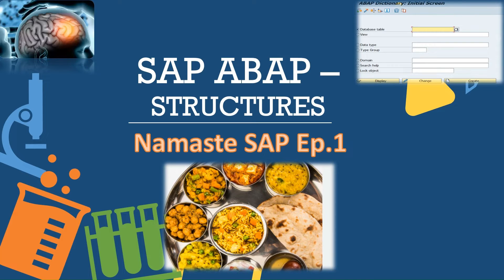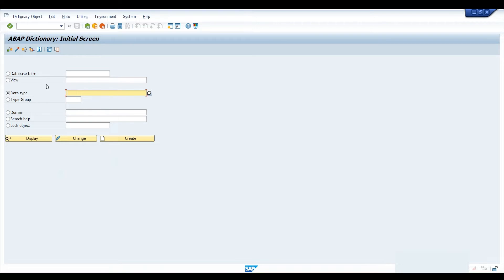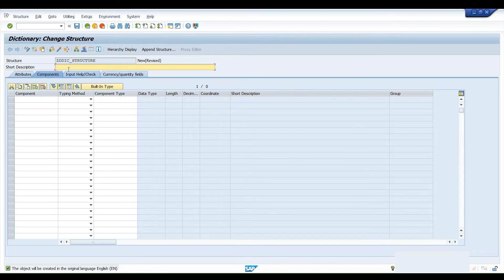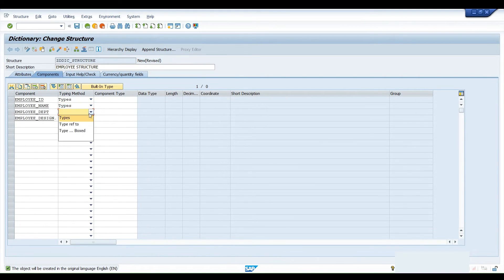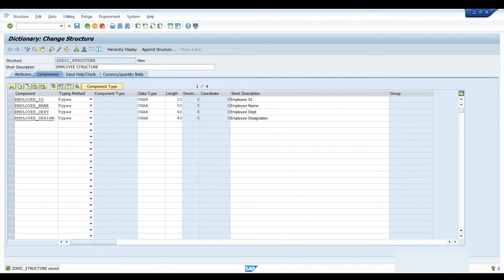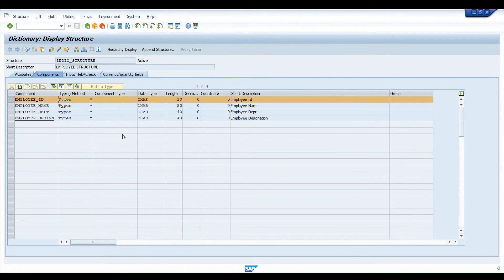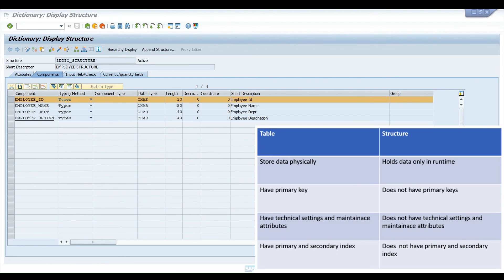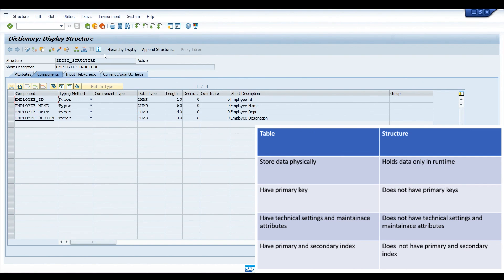Create Structure in SAP Dictionary (SE11) in SAP ABAP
In this video, we delve deep into the world of SAP ABAP structures, unlocking their power and versatility. Whether you're a seasoned ABAP developer or just starting your journey, understanding these data elements is crucial.

Join us as we explore the core concepts and practical applications of structures in SAP ABAP.

Cheers